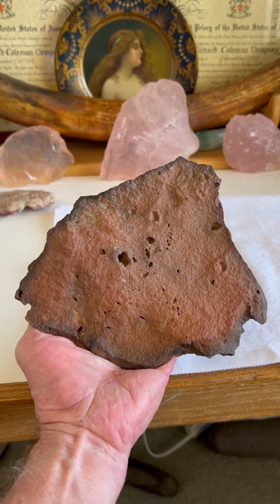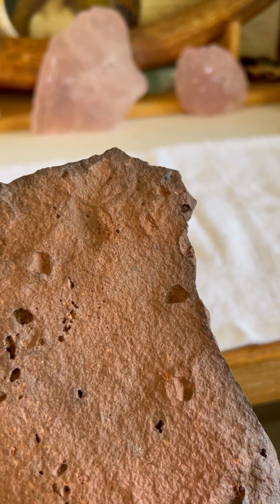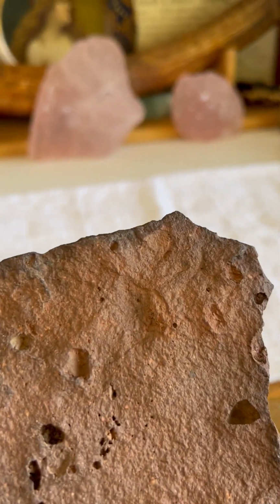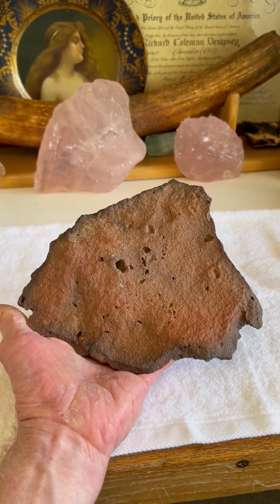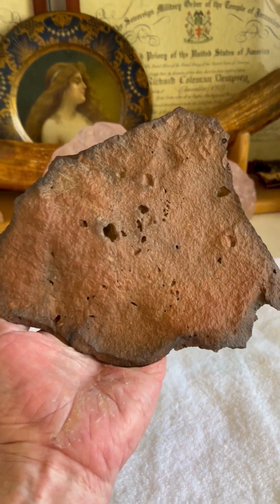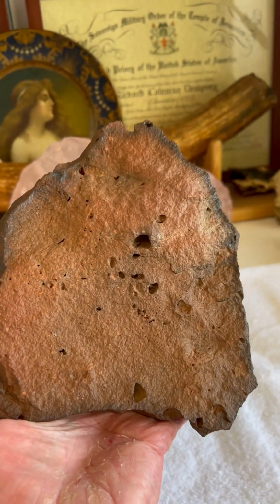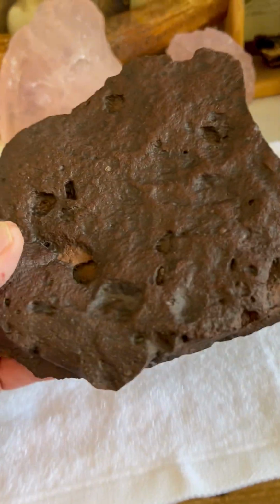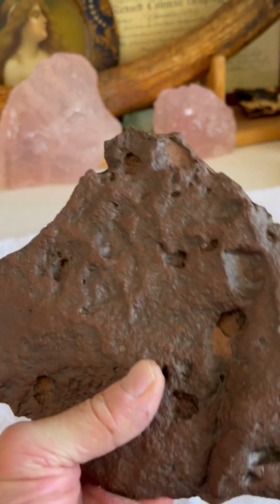Calico Hills Carved Rhyolite Paleo Plaque Mammoth and Face Effigy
The Discovery of Paleo Story Stone Face and Mammoth Effigies by Richard Dempsey at Calico Hills

In a remarkable turn of events that has excited the archaeological community, amateur archaeologist Richard Dempsey made a groundbreaking discovery at the Calico Hills near ancient Lake Mannix in Southern California. Unearthing what is now known as the "Paleo Story Stone Face and Mammoth Effigies," Dempsey has potentially rewritten a chapter of prehistoric art and communication.

Dempsey, a local of the area with a lifelong passion for history and archaeology, was exploring the Calico Hills, an area already known for its rich prehistoric significance, when he stumbled upon these unique artifacts. The effigies, crafted from local stone, are a marvel of ancient artistic skill and ingenuity. Each effigy is a masterful creation of pressure flaking and etching, a technique where tools are used to chip away at the stone with precise control, creating detailed imagery.

What makes these effigies extraordinary is their dynamic nature. As one rotates the stones, different images become visible. They depict various forms of mammoths – from young calves to towering adults – and human faces ranging from the old and wise to the young and vigorous. This dynamic quality suggests that these effigies were not just static art pieces but were meant to tell a story or convey a sequence of events or ideas.

The discovery of both mammoths and human faces on the same artifact is particularly intriguing. It could indicate a deep spiritual or cultural connection between the early inhabitants of the area and the mammoth, a creature that was both a vital part of their ecosystem and possibly a key figure in their mythological or religious beliefs.

The Paleo Story Stone Face and Mammoth Effigies offer a rare glimpse into the minds and lives of the people who once roamed Southern California during the Paleo times. They hint at a complex understanding of art, storytelling, and perhaps even a written or symbolic form of communication.

Dempsey's discovery has attracted the attention of professional archaeologists and historians who are eager to study these artifacts further. They hope to unlock more secrets about the techniques used to create these effigies, the people who made them, and the stories they were trying to tell. This discovery is not just a testament to the skill and creativity of ancient peoples but also underscores the importance of amateur archaeologists like Richard Dempsey in unearthing hidden chapters of human history.